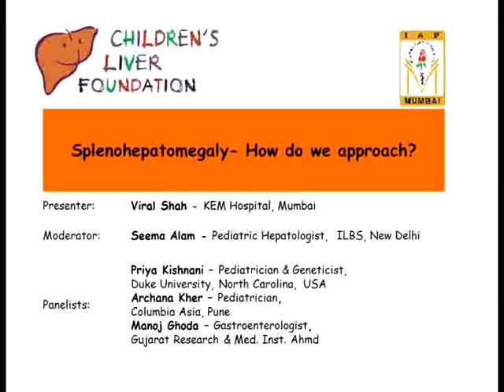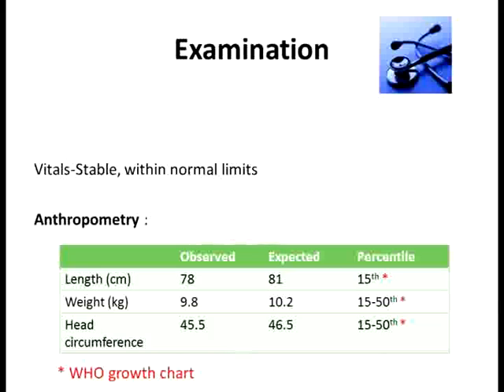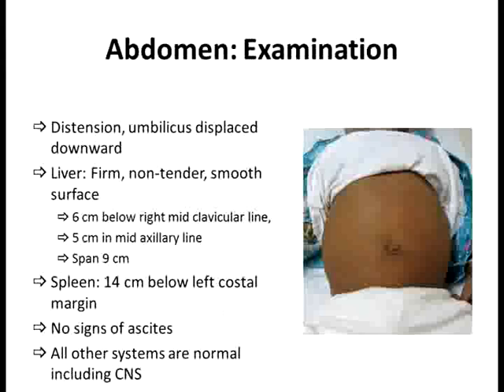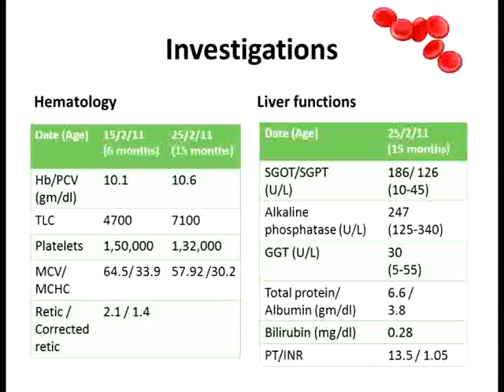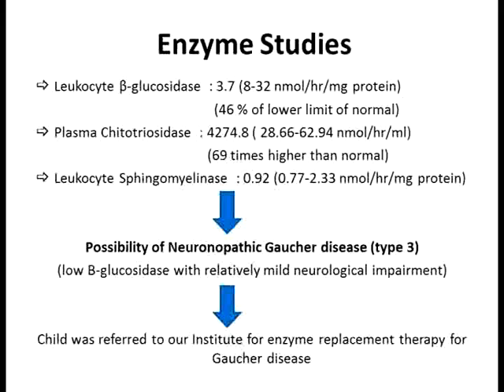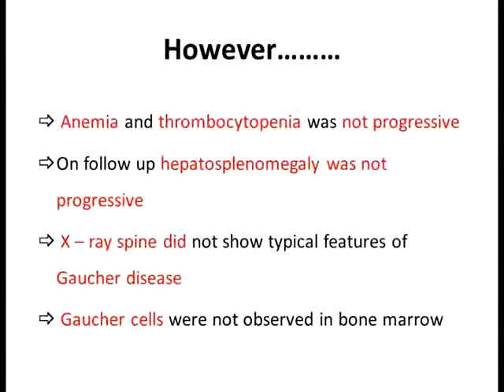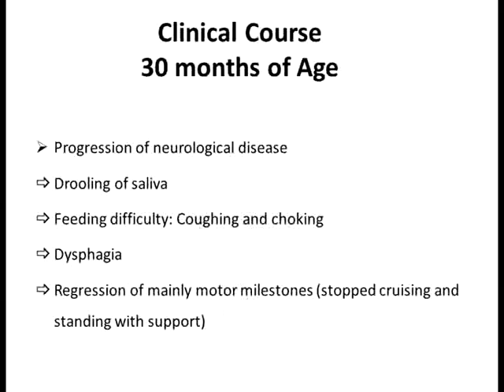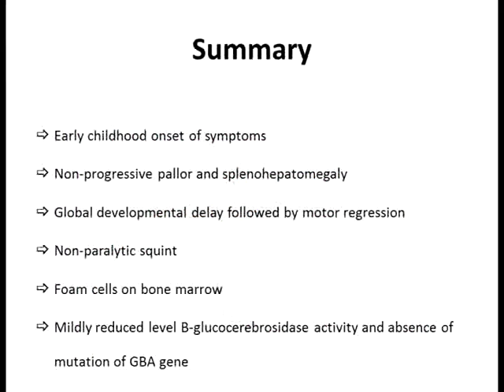Splenohepatomegaly- How do we approach?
Presented by Dr Viral Shah
Moderated by Dr Seema Alam
Panelists Dr Priya Kishnani
Dr Archana Kher
Dr Manoj Ghoda